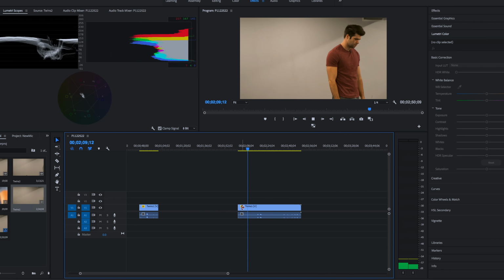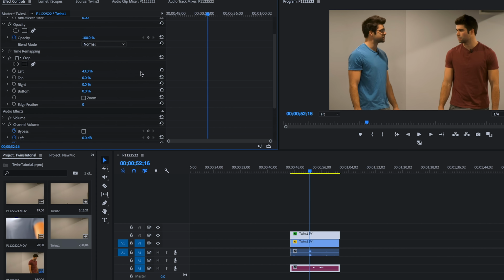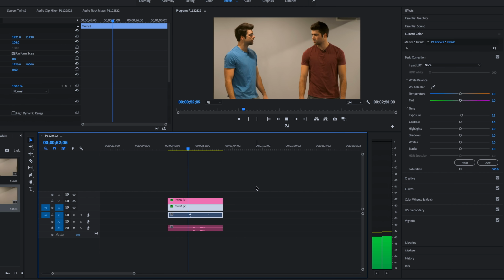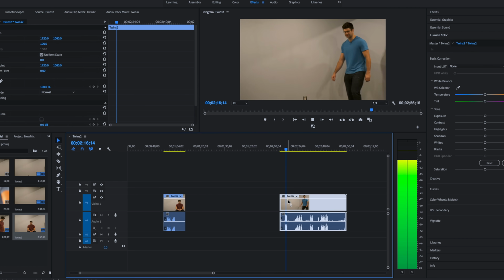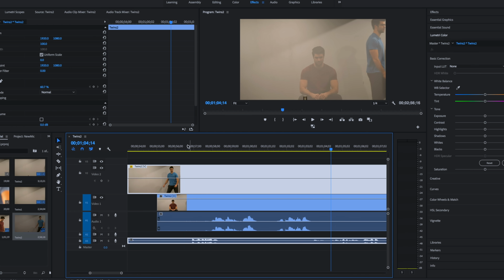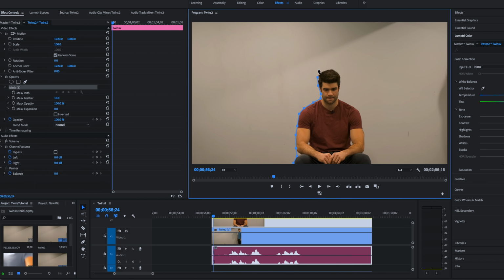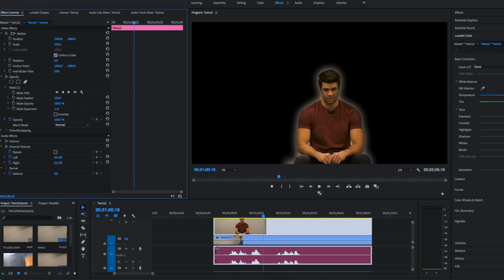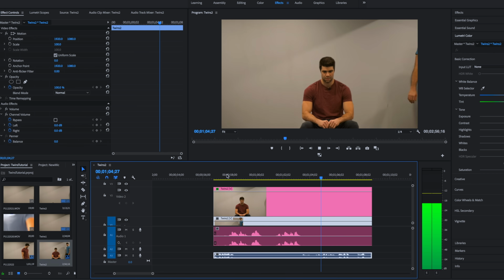How to Make a Twin Brother - Tutorial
How to be in two places at once and talk to yourself. A simple quick adobe premier tutorial. I show you how to do a simple twin effect and then a more advanced one. For the more advanced twin effect you can achieve smoother edges by doing the same technique in Adobe AfterEffects but using the RotoBrush and Edge refine tool to cut out the front guy. But because this is how to do it FAST, this is all done in premier pro!

Let me know if you want me to make more of these chilled out effect tutorials!

My Equipment:

[Lens Used in This Video]

[Super Patrons]

Dave B.
Clark R.
Jamie M.
Killabees
Simon T.
Jonathan C.
Greg I.